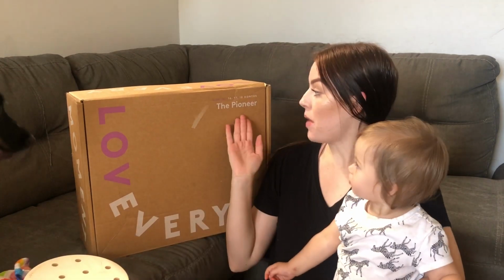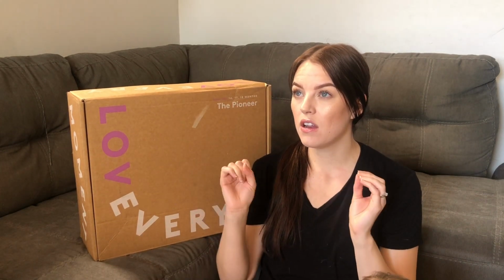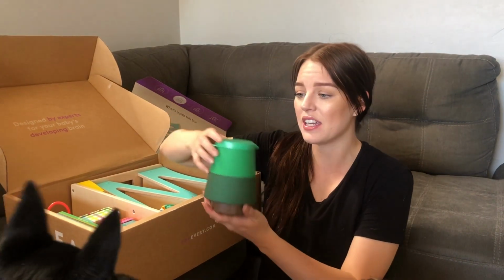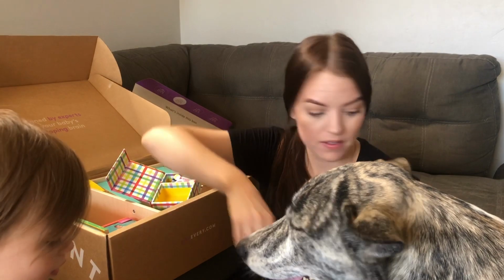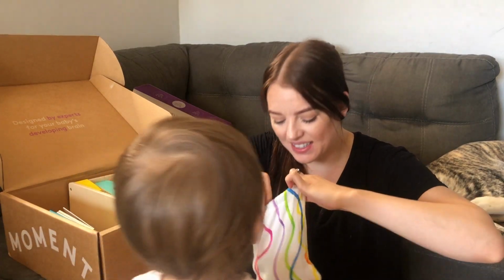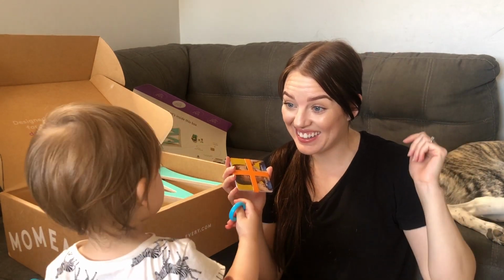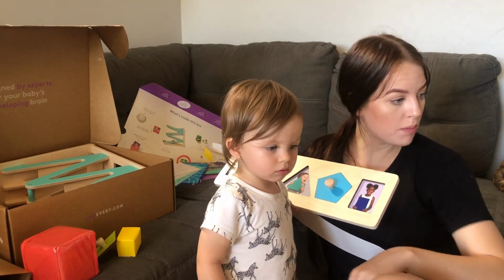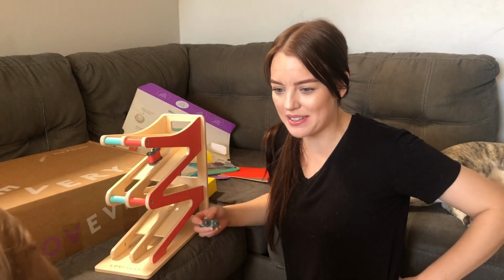Lovevery Toy Subscription Box Unboxing | The Pioneer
Like this video if want more collabs with Jesse!Thank you so much to Lovevery for gifting us these boxes! This video was in collaboration with my hubby! Check out his video here!

If you’re interested in some homemade boho home decor here is the link to my Etsy Shop!🤗

Here are some links to more of my videos!:)

-F O U N D A T I O N . R E V I E W S

-P A R A N O R M A L. S T O R Y T I M E S

B U S I N E S S I N Q U I R I E S / A D D R E S S R E Q U E S T F O R . P R